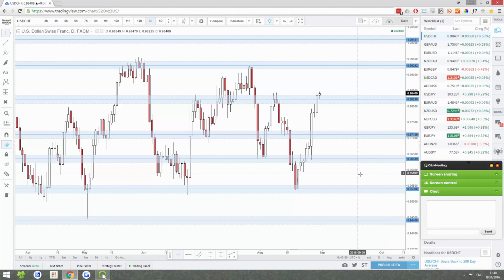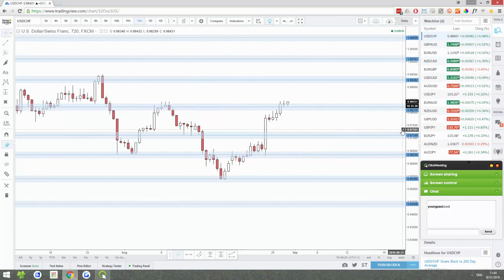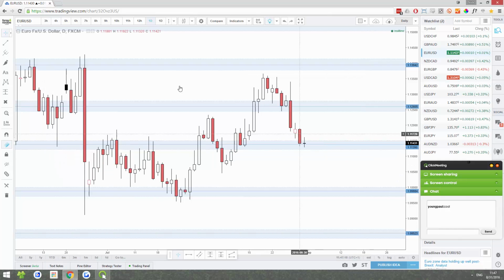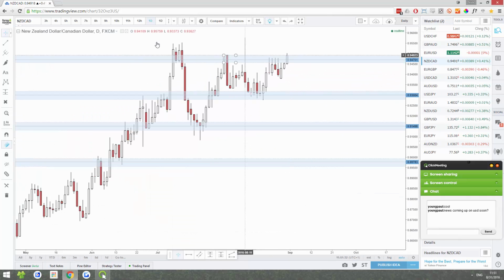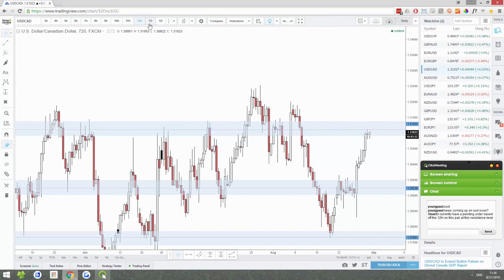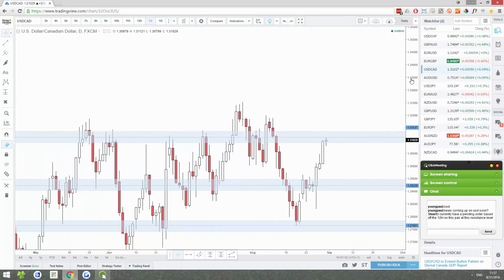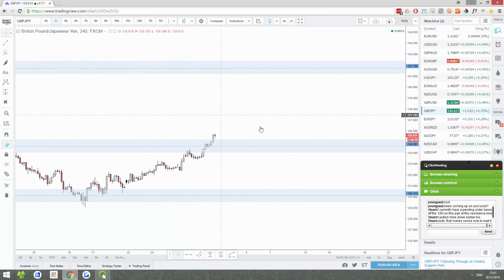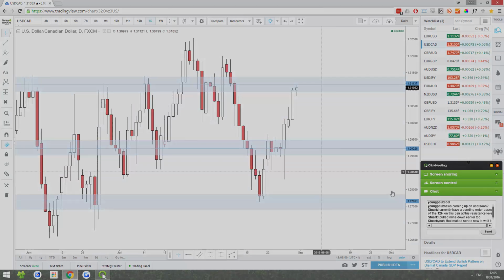Midday Forex price action analysis – 2016-08-31 (Potential setups on USD/CAD EUR/USD)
In today's analysis I spot two potential trades, a USD/CAD daily chart short, and a EUR/USD 12hr or Daily chart long.

LINKS
Bullrush.com